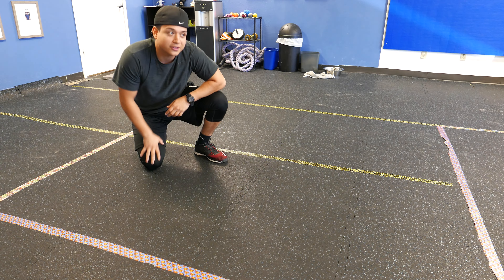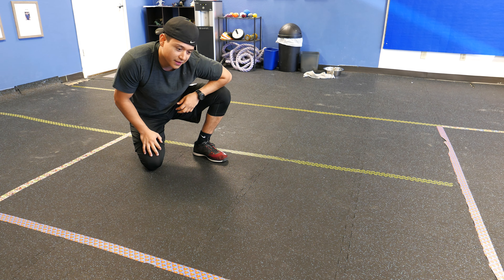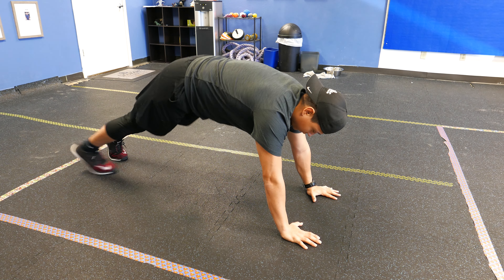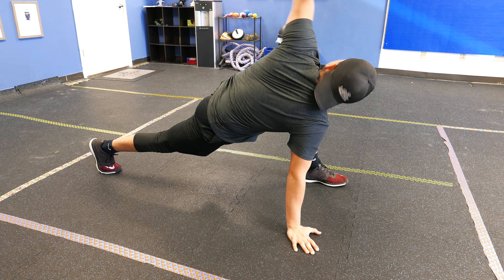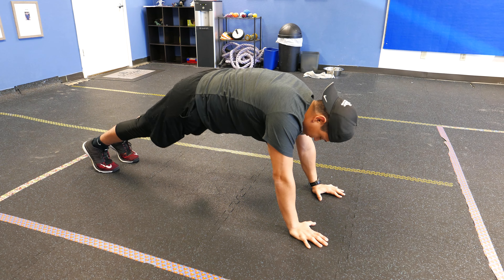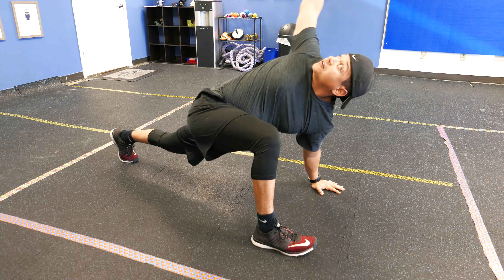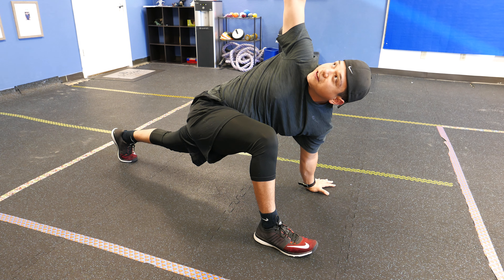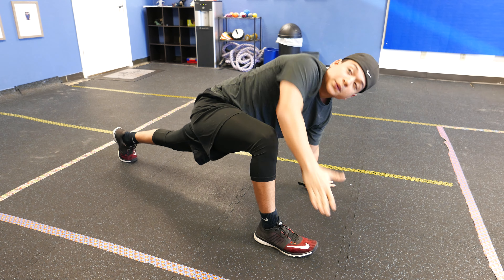In-Place Spiderman w/IR ER